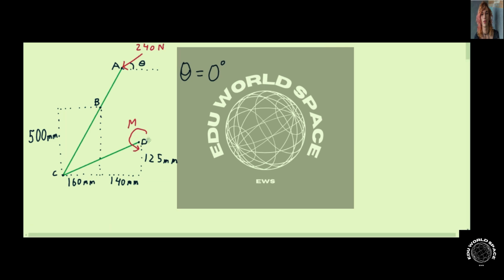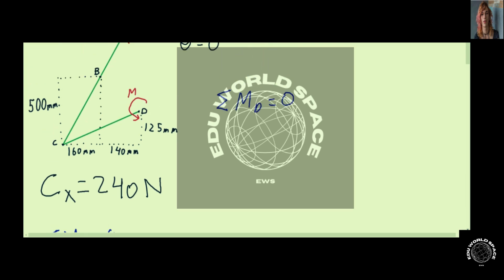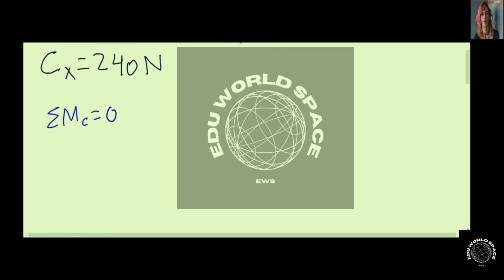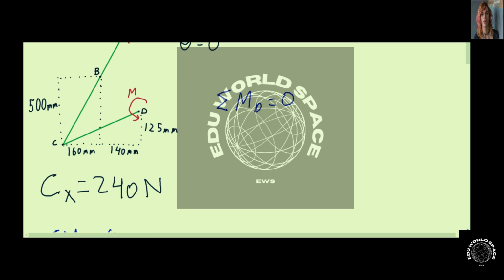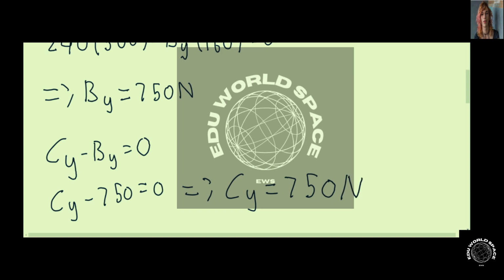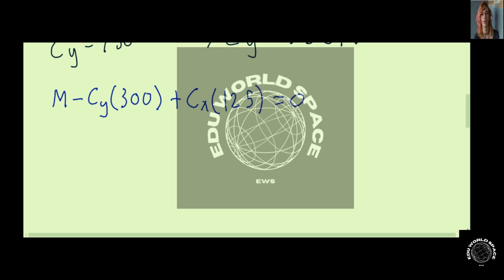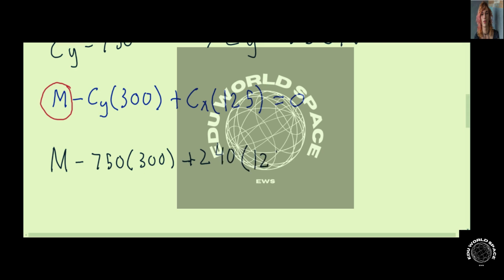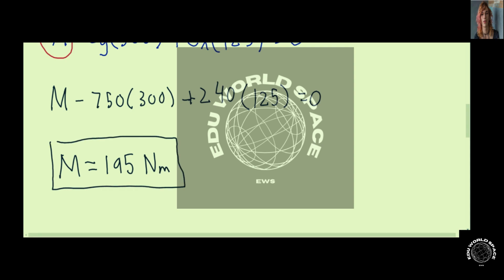Gear is rigidly attached to If the forces and couple shown can be reduced to a single equivalent fo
Gear is rigidly attached to If the forces and couple shown can be reduced to a single equivalent force at determine the equivalent force and the magnitude of the couple .